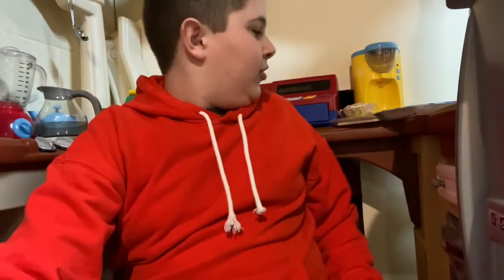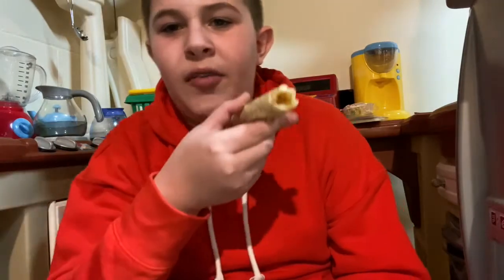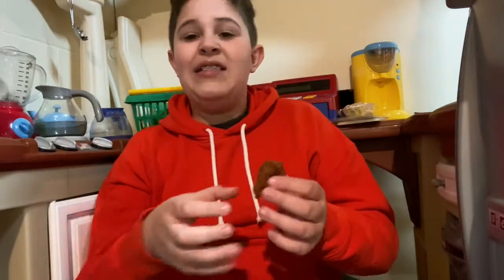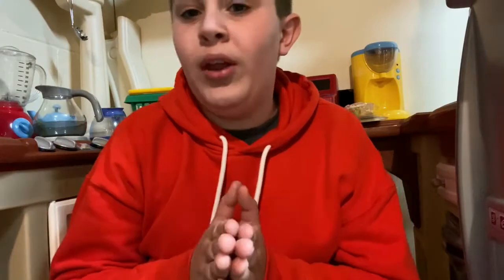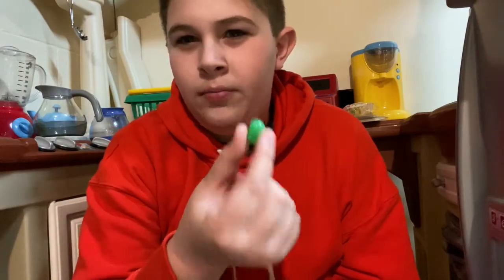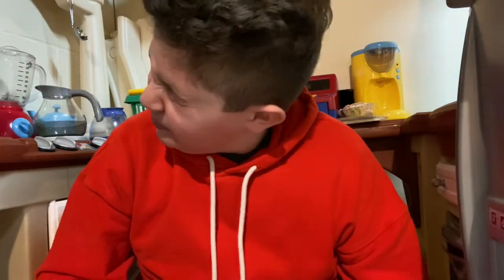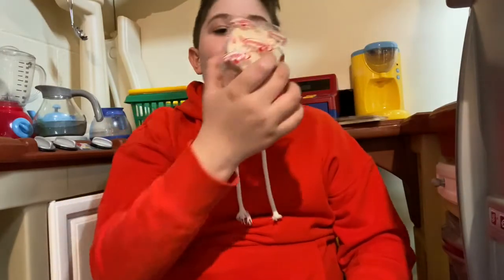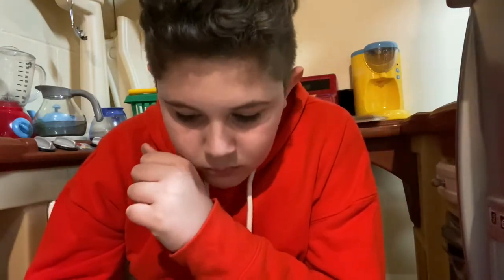Weird Food Taste Test! (Almost Threw Up!)